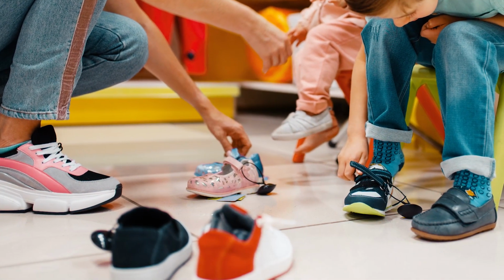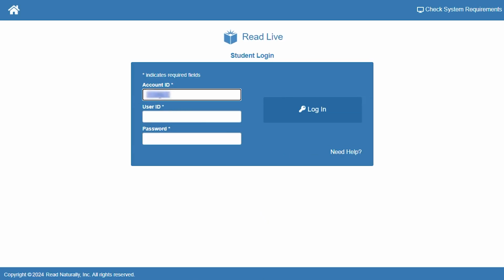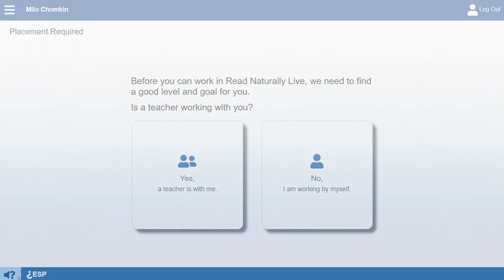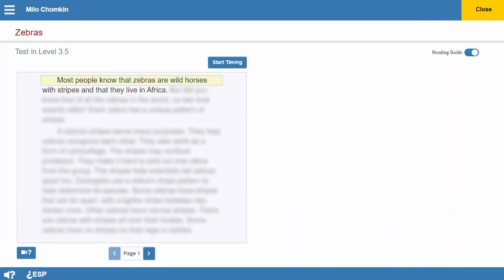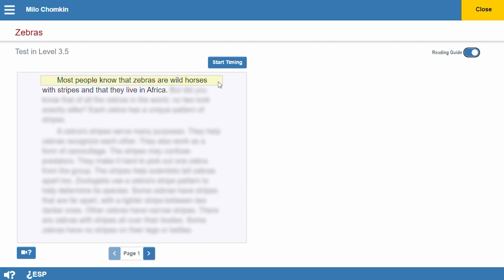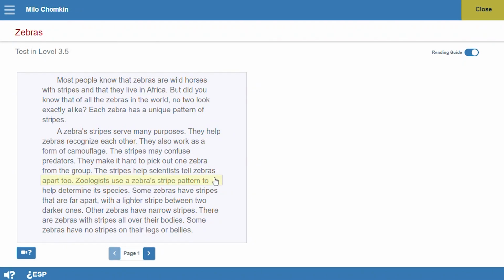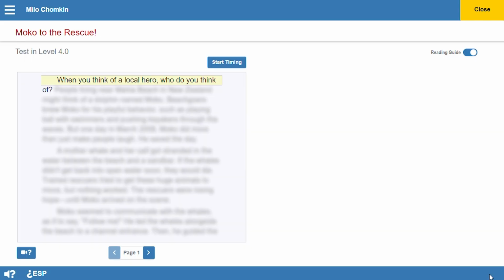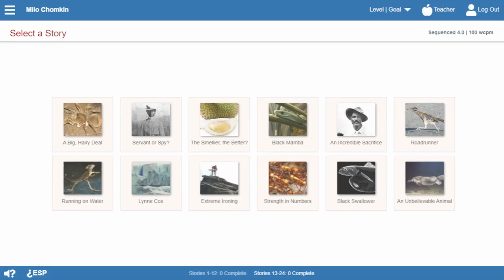A Student’s Guide to Read Naturally Live Placement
Students will learn how to conduct Independent Placement on their own by selecting Independent Placement, turning the reading guide on or off, starting a timing, reading aloud clearly using a functioning microphone, turning the page in a multi-page story, and clicking the last word read. This video concludes with a brief review of the steps for Independent Placement.